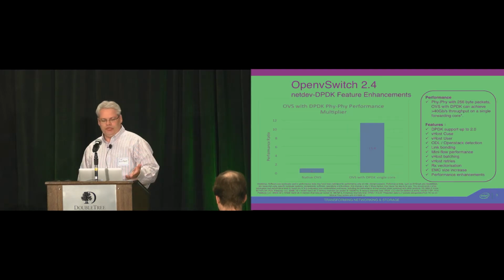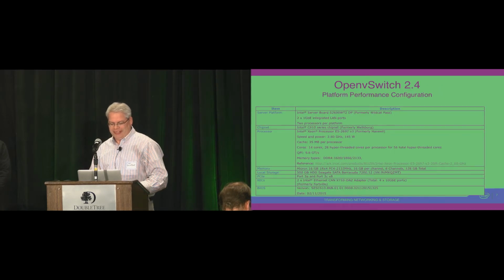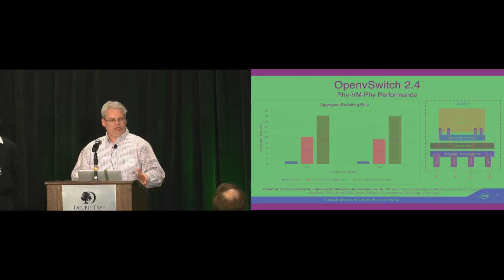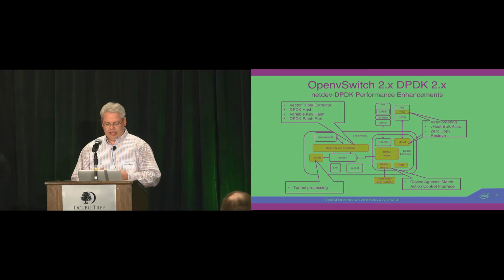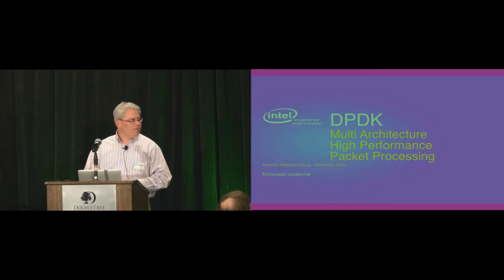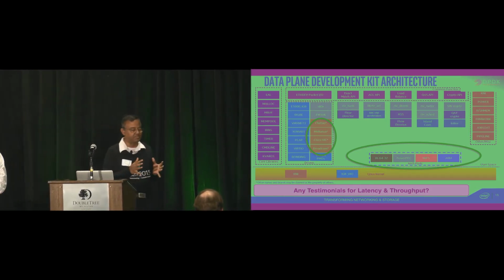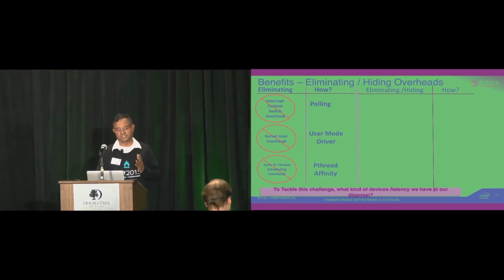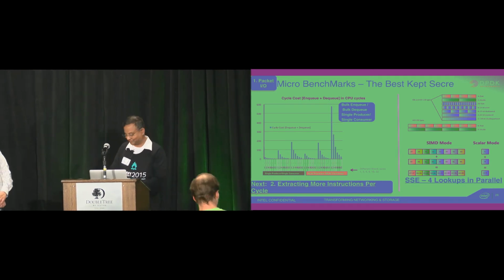DPDK Optimization Techniques and OVS Enhancements for Netdev DPDK - OVS Conference 2015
Presented by: Muthurajan Jayakumar and Gerald Rogers, Intel

How does DPDK deliver optimal performance with small packet sizes? In this talk, we will emphasize top three performance optimization techniques that address:

  1. Core related optimizations in a multi-core environment - to improve IPC (inter processor communication) performance,

  2. Memory related optimizations - hiding the latency with s/w prefetch techniques and

  3. Network i/o related optimizations - amortizing the PCIe bus overhead.

For a real world example, we will illustrate these optimizations used in the latest enhancements to Open vSwitch with Netdev-DPDK, developed over the past couple of quarters. Specifically we would discuss the additional new features, performance enhancements and future features. Intel continues to add new features at a regular cadence to enhance the user space capabilities. Recent enhancements include QOS, Statistics, and useability. Open vSwitch with Netdev-DPDK has achieved greater than 10x the performance of kernel based Open vSwitch. The presentation will discuss recent performance changes in DPDK and other performance modifications to the User Space processing. The presentation would include the latest performance we have achieved, and future performance targets.